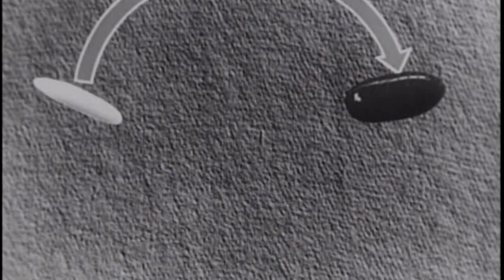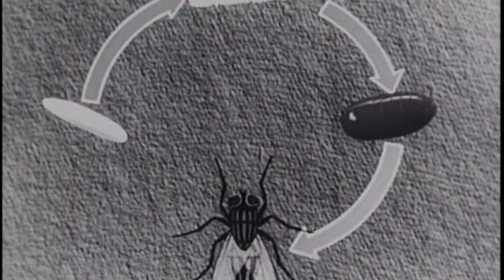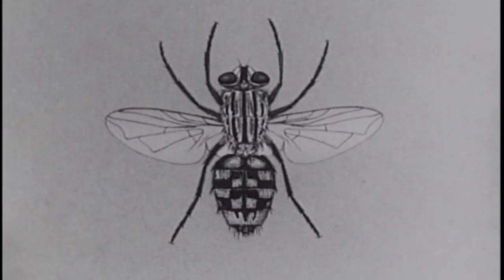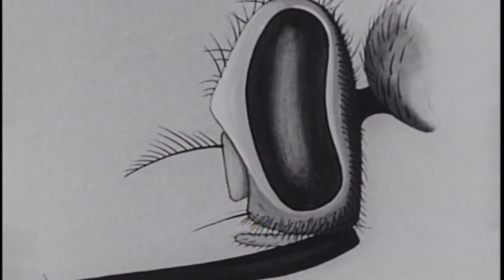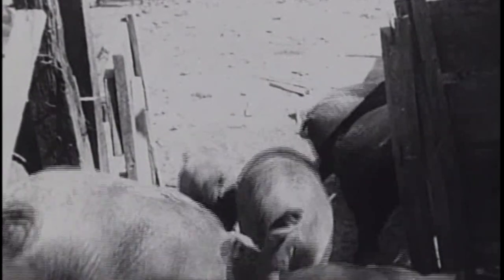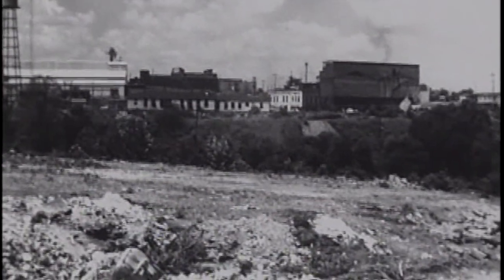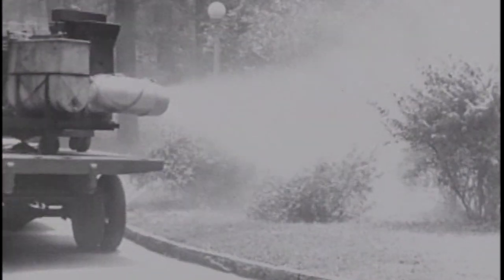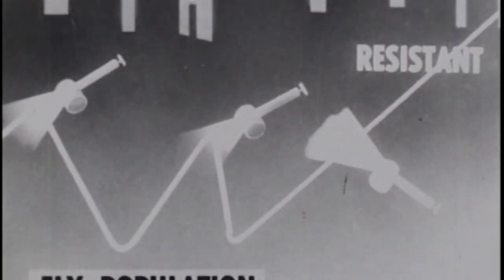The Buzz on Your Dangerous Houseguests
Health Warning: They spread food poisoning and more than 60 other diseases. That's the buzz for this video -- literally. The stars: Houseflies. They threaten our health by depositing germ-laded poop and puke everywhere.  Experts call them "filth flies." For good reason. Flies land on human feces and all sorts of moist filth, and then deposit the germs at their next landing site. It may be your dinner plate.

This is vintage video in the clockwork sense, dating back 70 years. But the science is still right. We shivered, however, at some of the frames. And not only at the swarms of flies. (Experts estimate there are 17 million houseflies for EACH of the world's 8 billion people.) But at the jaw-dropping way houseflies were controlled  in 1955. That's when the U. S. Public Health Service produced this video. Watch for some disturbing and eye-popping frames of people spraying clouds of insecticide. Terrible stuff like DDT. Without a face mask, let alone a respirator or a hazmat suit.